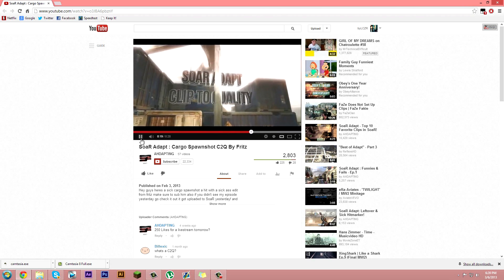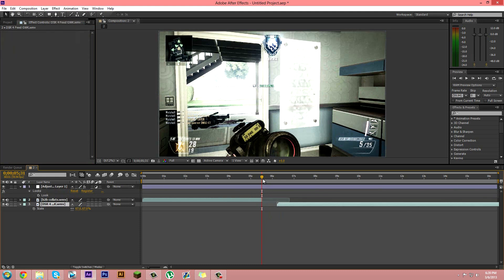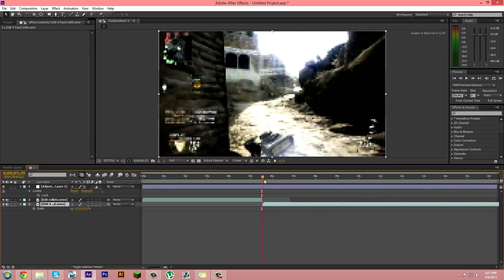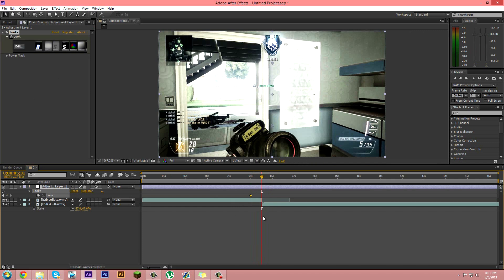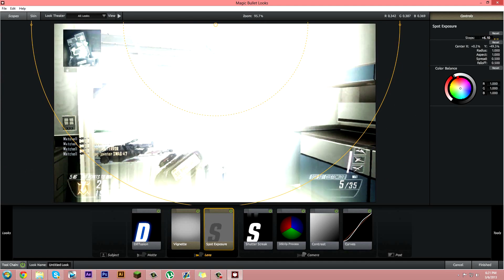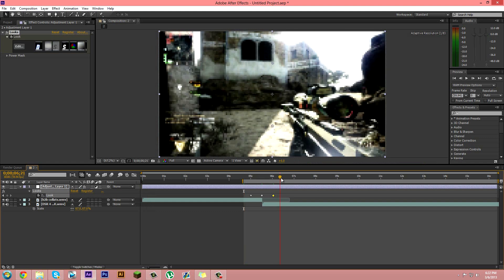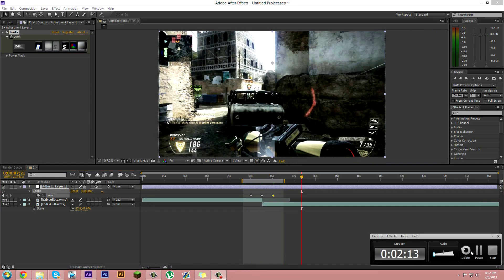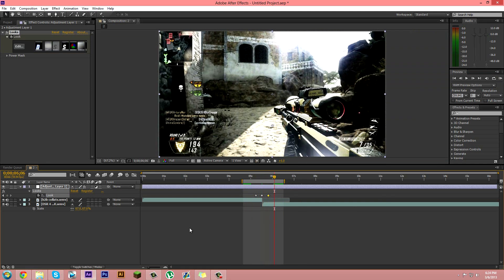After Effects Tutorial: Light Transition [NOT FOR BEGINNERS]